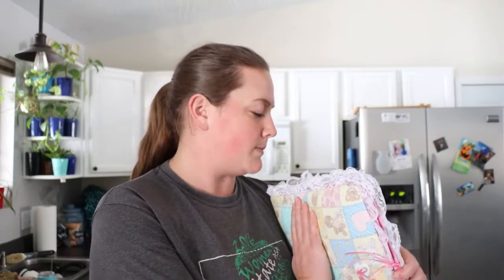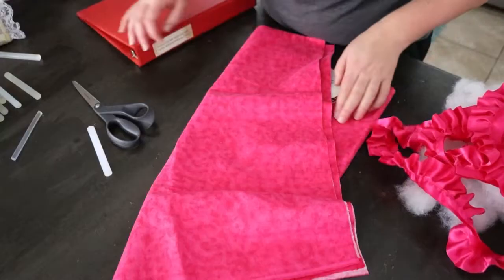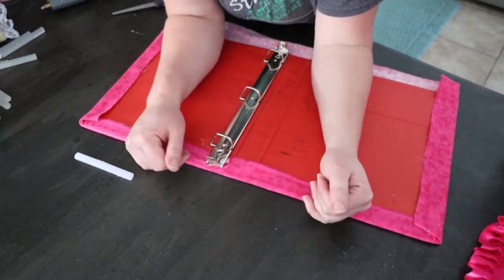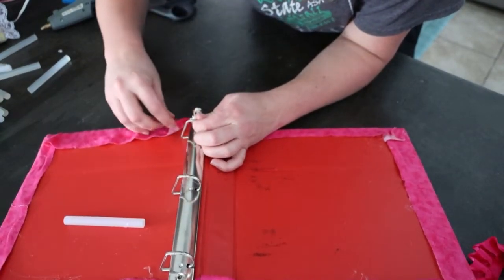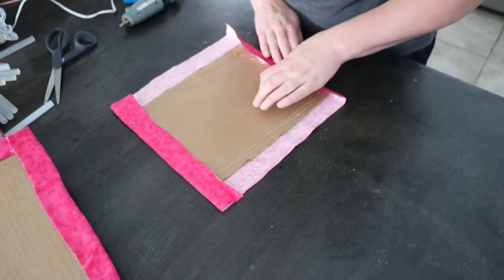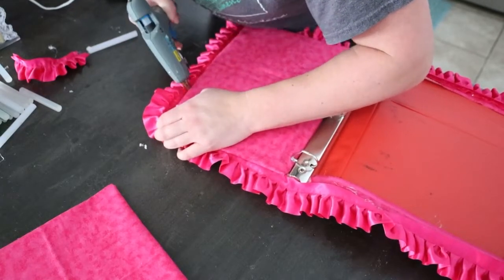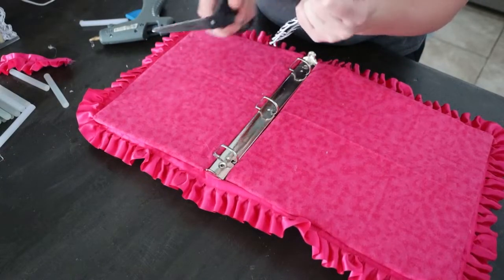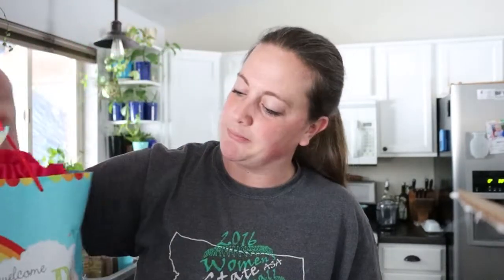How to Make a Baby Book - Season 2022 Episode 7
In this video, I walk you through how I make a very unique baby gift for a friend!